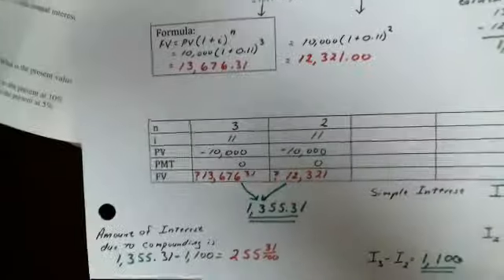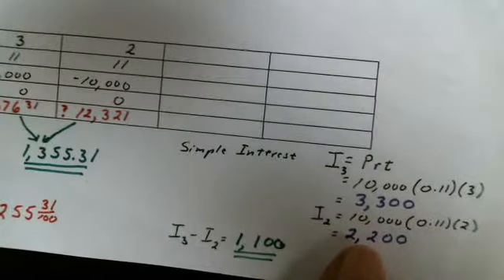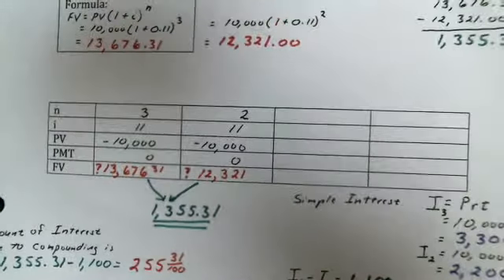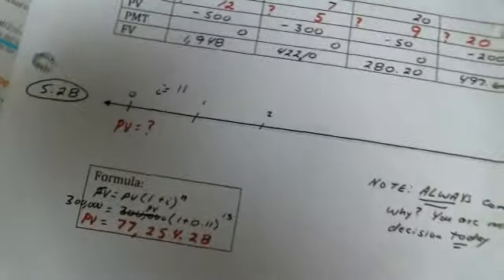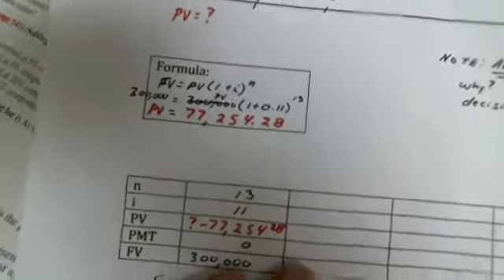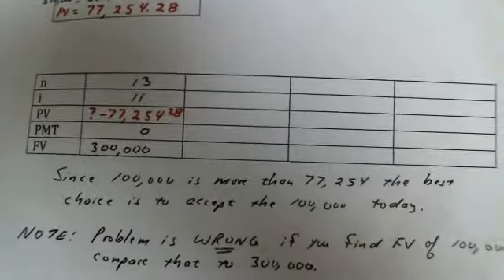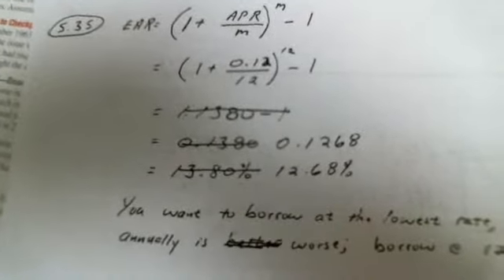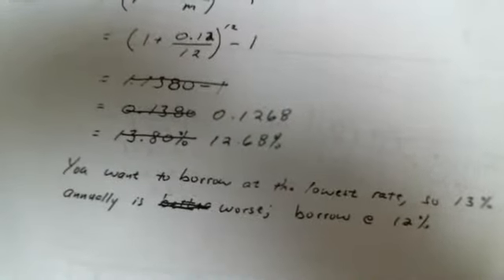Helpful Hints on Chapter 5 (TVM) Homework